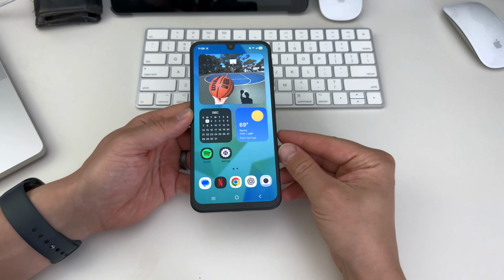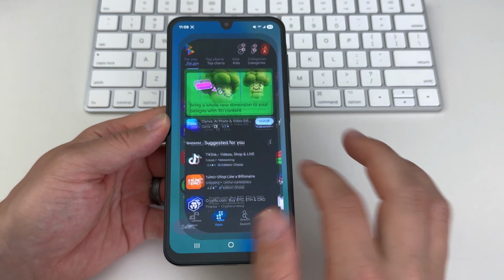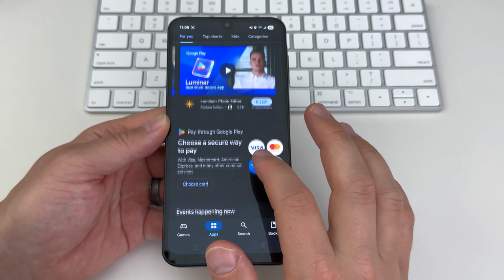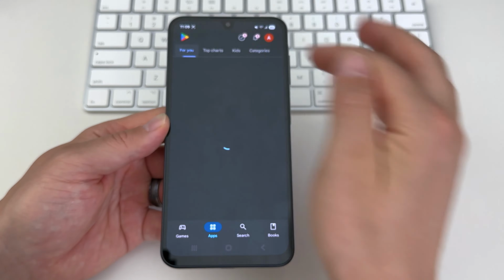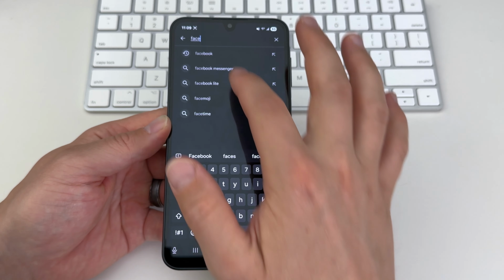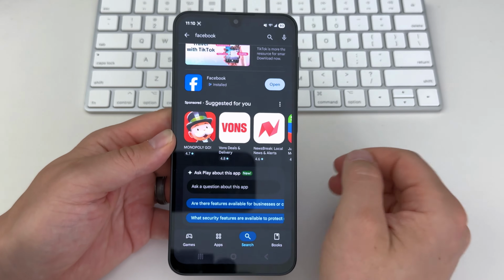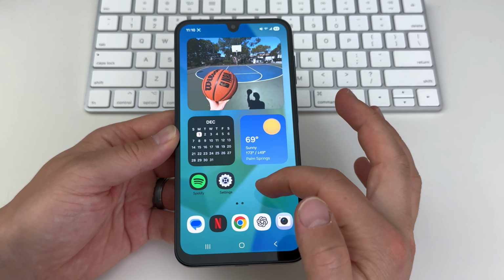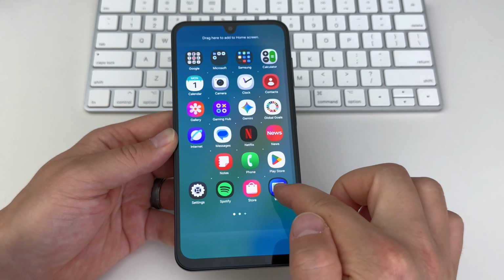How to Download & Install Facebook on Android (Samsung Galaxy Tutorial)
Want to install Facebook on your Android phone? This quick beginner-friendly tutorial walks you through every step — from finding the app in the Google Play Store to downloading, installing, and logging in.

In this video you’ll learn:
• How to open the Google Play Store
• How to search for and download Facebook
• How to install the app on your device
• What to do if you don’t have a Google account
• How to open and log in once it’s installed

Perfect for anyone new to Android or helping someone else set up their phone.